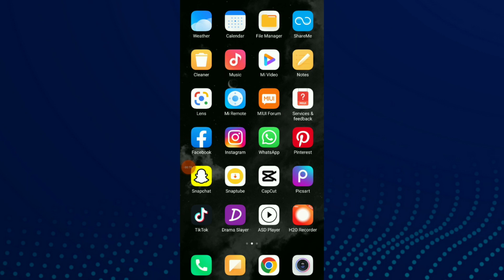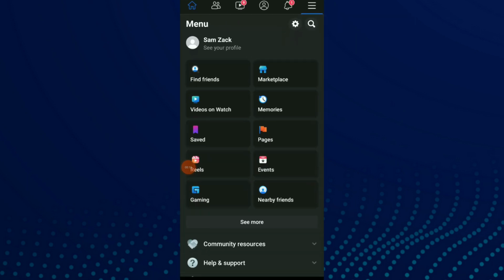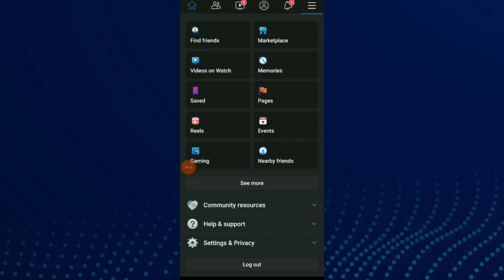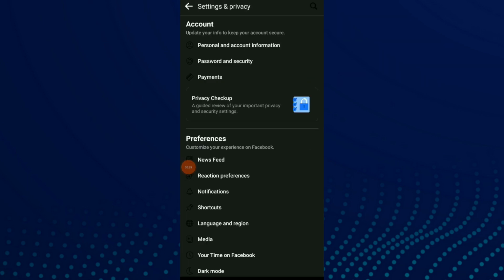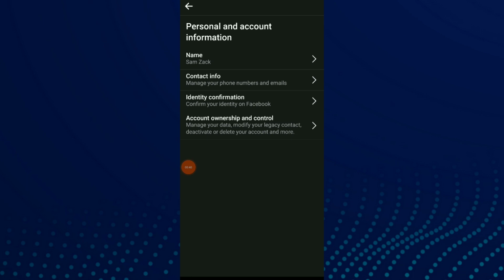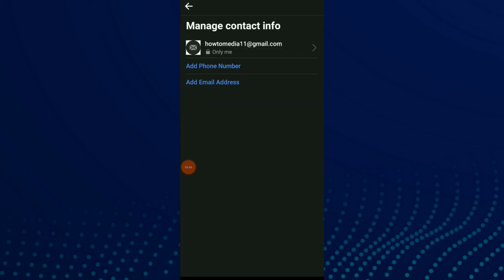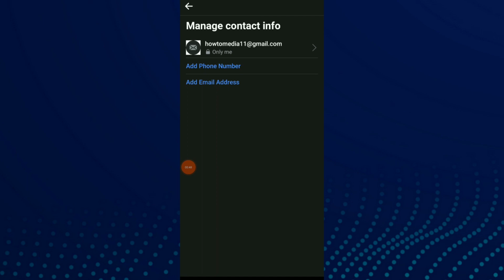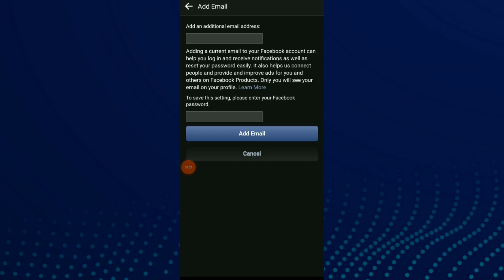How To Add Email Address On Your Facebook App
My idols on YouTube:
Mike Vestil
Ali Abdaal
biaheza
Kevin David
Incognito Money
Sara Finance
Everyday Money
Channel Makers
Vidiq
SuperHumans Life